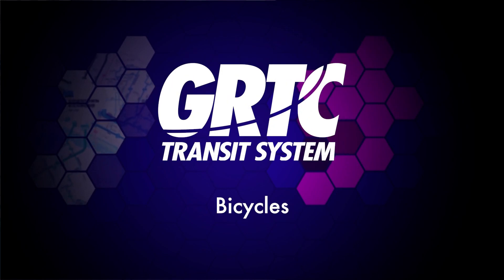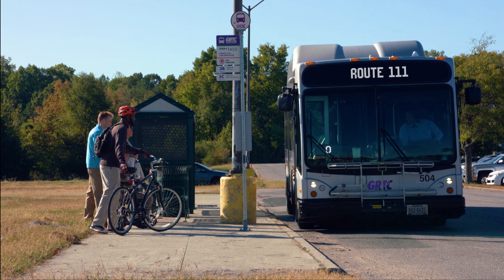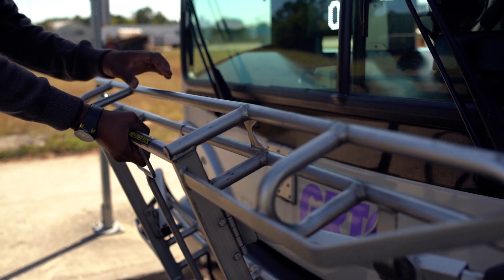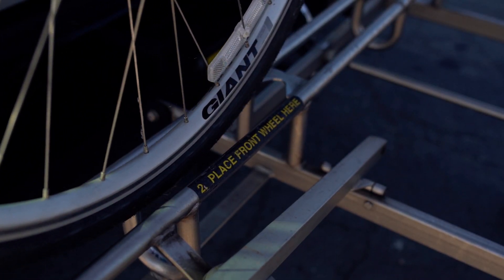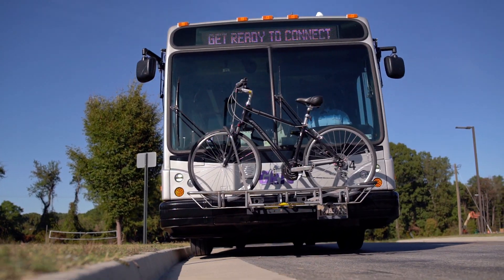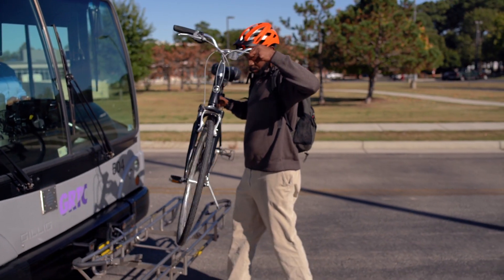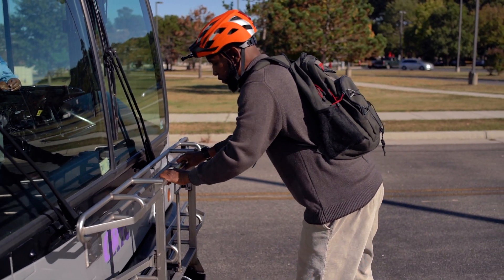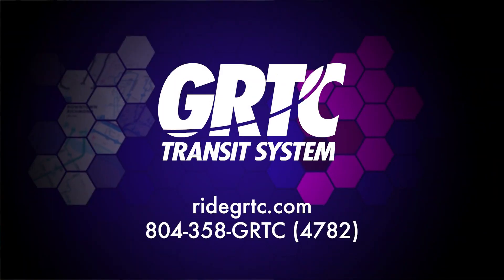Bicycles on the Bus - Chesterfield Route 111: Chapter 7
We welcome bikes aboard the bus, too! GRTC offers free bicycle storage on the front of the bus, a great way to mix biking and busing into your commute.
Wait at the bus stop for the bus to come to a complete stop before entering the street. Walk your bike in front of the bus to the bike rack. To release the bike rack, squeeze the lever in the center of the rack so it will unfold. Pull forward as you squeeze the lever. Follow the tire placement instructions on the rack. Pull the security bar out and over the top of the front tire to hold your bike in place. You can now board the bus. At the end of your ride, let the Operator know you will take your bike off the rack. Release the security bar by pulling out and down. Lift your bike tires out of the rack. If the bike rack is now empty, please lift the rack back up by squeezing the lever, lifting and folding the rack upright. Make sure the rack locks into place. Walk your bike out of the bus’s path and watch for oncoming traffic as you prepare to depart. Have a safe ride!